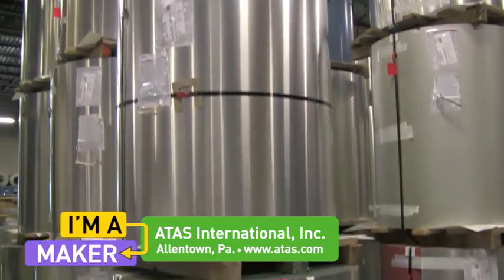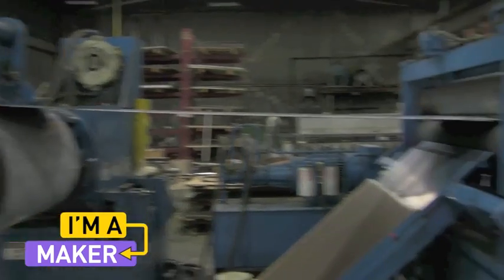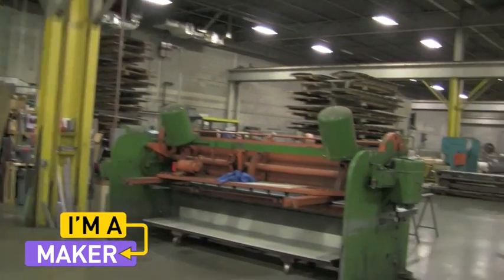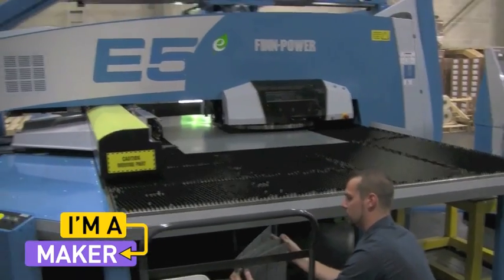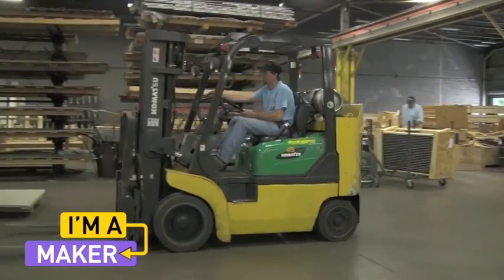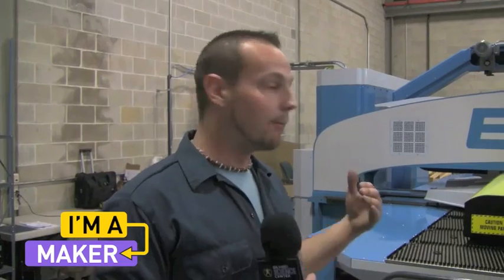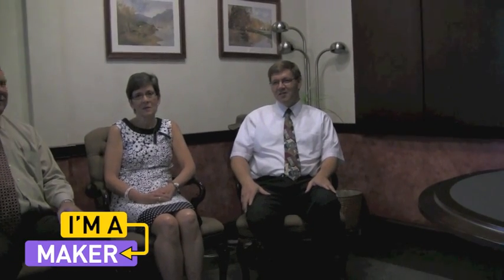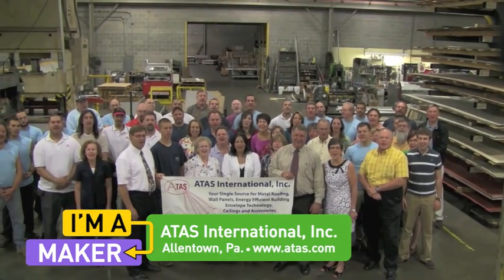I'm A Maker: ATAS International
The I'm A Maker series opens with a visit to ATAS International, Inc., in Allentown, Pa., a manufacturing company specializing in high-tech metal roofing, wall, and ceiling panels, and accessories ATAS International is a Manufacturing Industry Partner of the Da Vinci Science Center, Allentown, Pa.